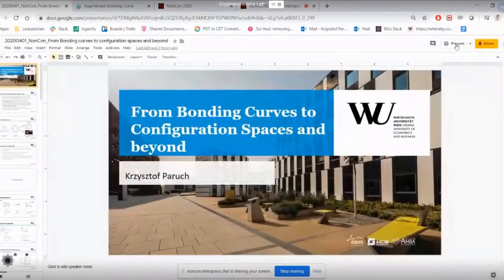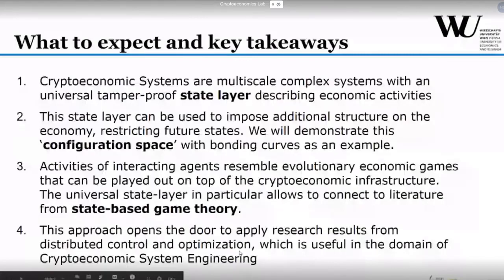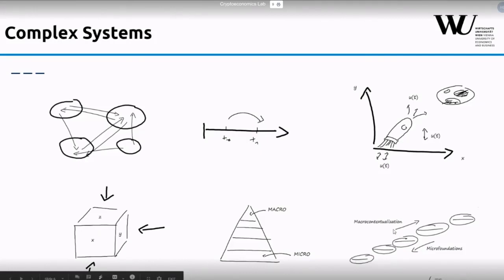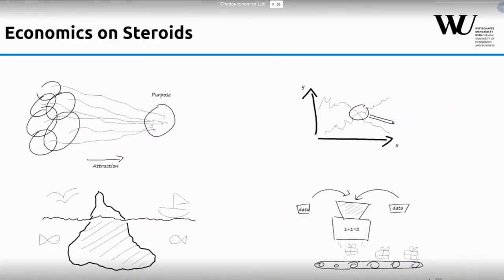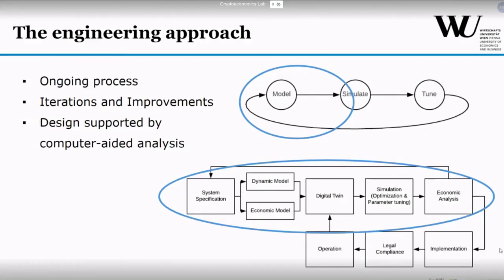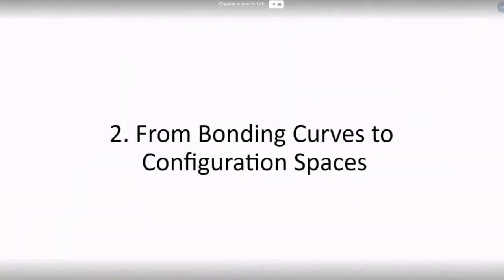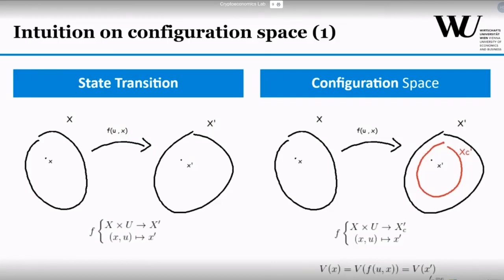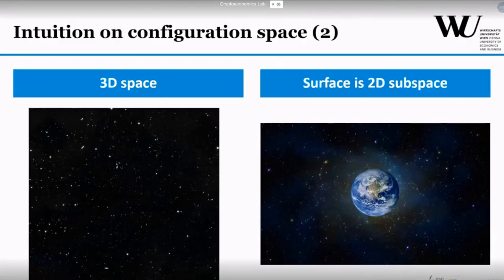Cryptoeconomics Lab: Krysztof Paruch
From Bonding Curves to Configuration Spaces and beyond